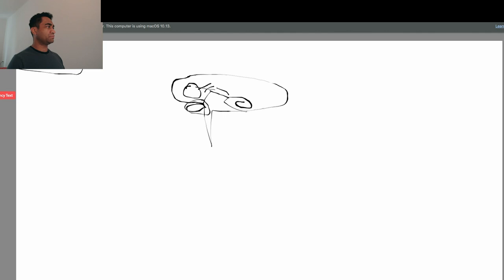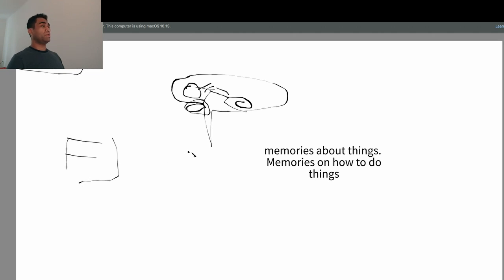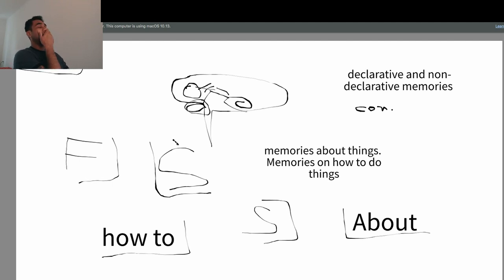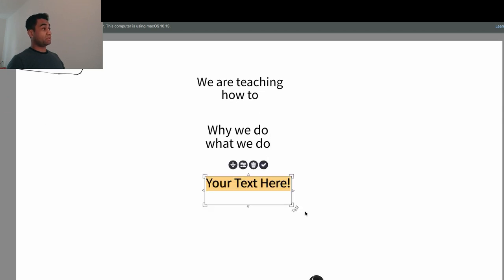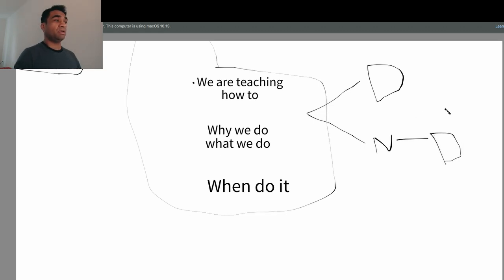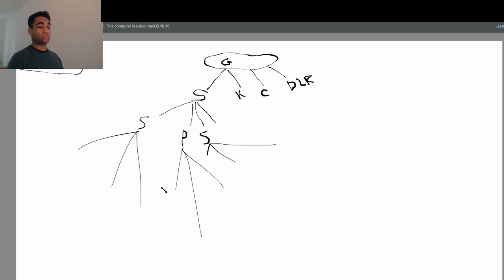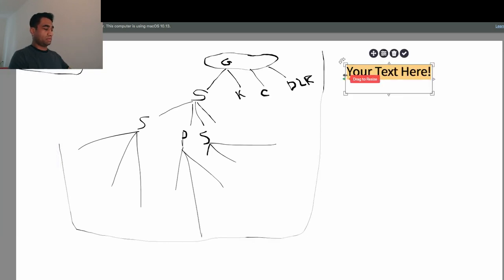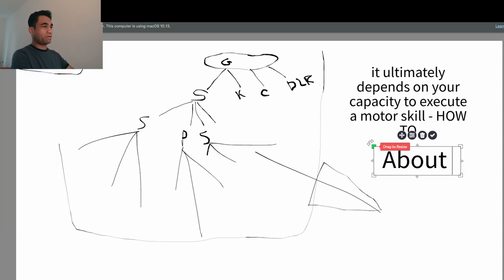Differences between knowing about and knowing how to. BJJ - 2/8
Here I talk about declarative and non-declarative memory. I also talk about mental maps.